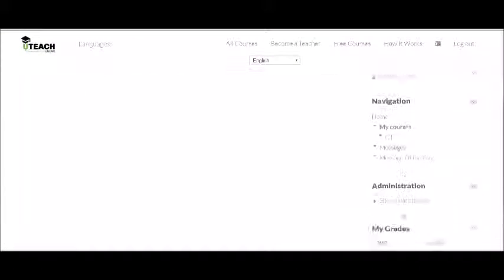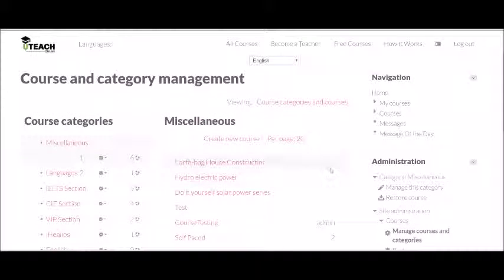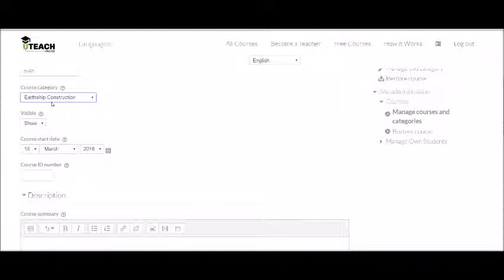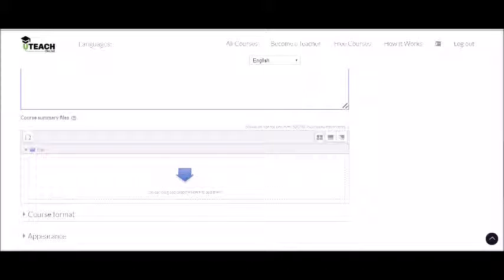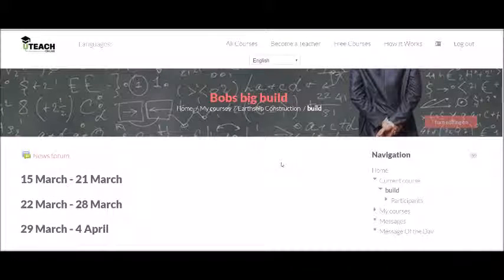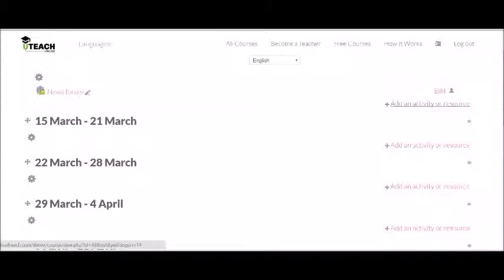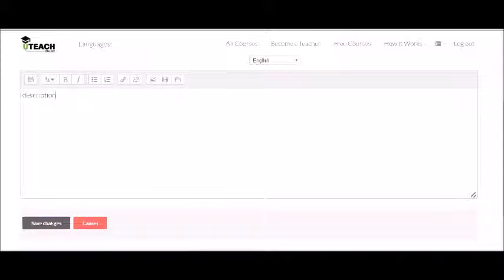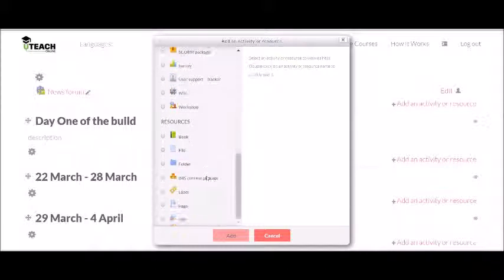How to create a course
How to create a course on uteachonline.com